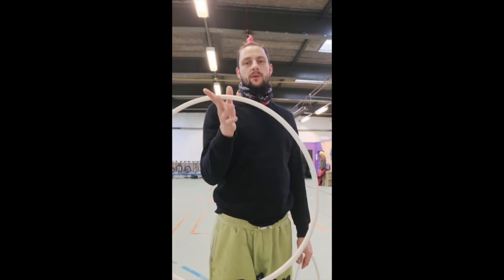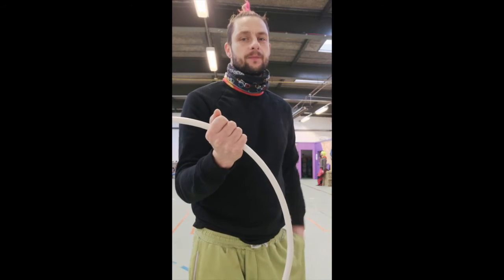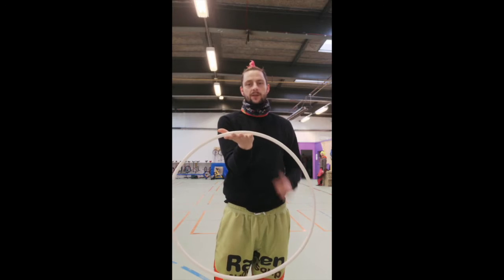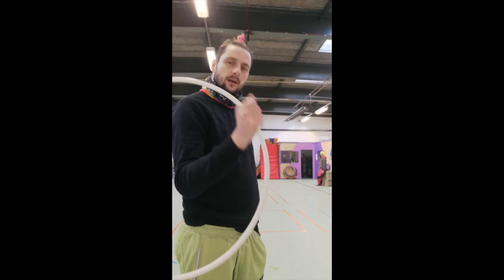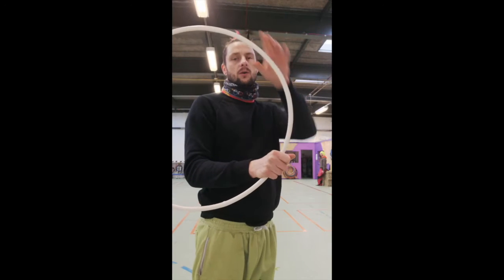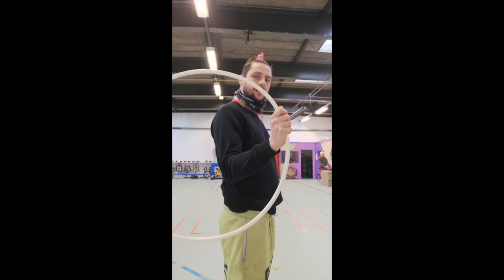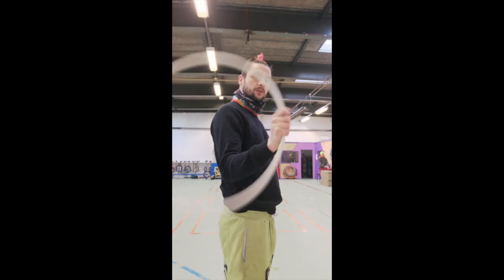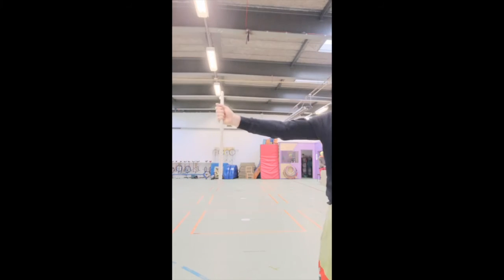1. How to spin a minihoop on your hand.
The first video of our MiniHoop Basics tutorials. How to spin a minihoop forwards on your hand with good technique.